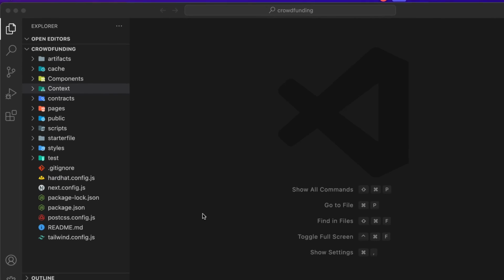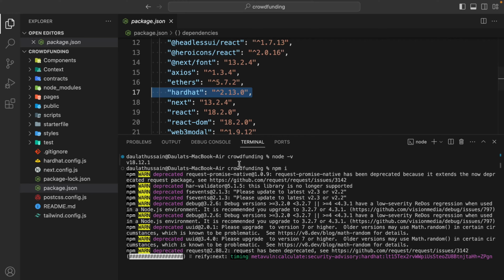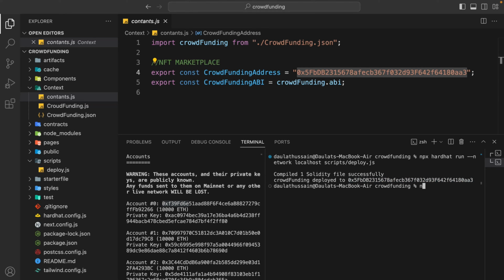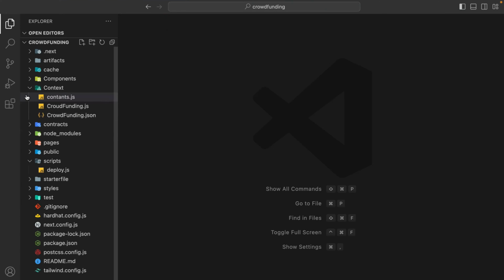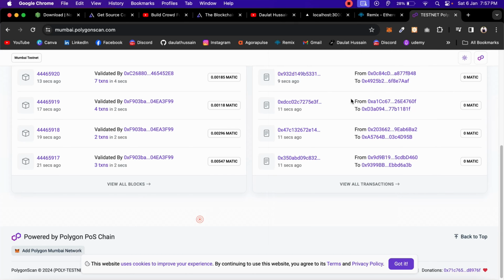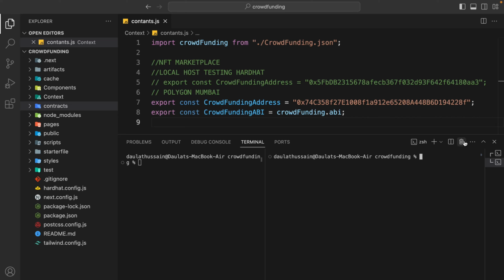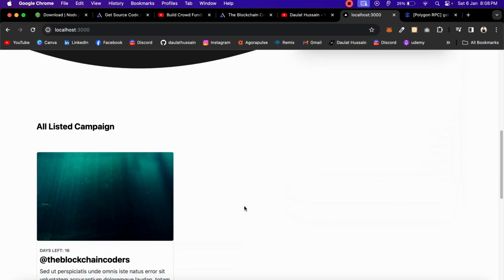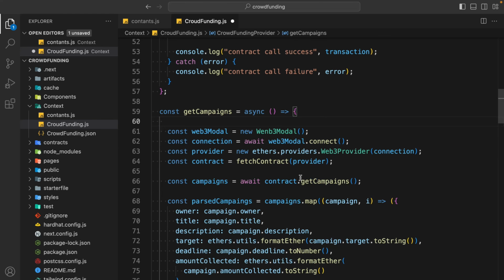Build & Deploy Crowd Funding Marketplace Dapp Using NextJs, Hardhat, MetaMask, Solidity & Tailwind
Crowd Funding Dapp

Crowdfunding Marketplace Decentralized Application (DApp) using a powerful tech stack. In this comprehensive guide, we will explore the integration of Next.js for frontend development, Hardhat for smart contract development, MetaMask for wallet interactions, Solidity for smart contract language, and Tailwind CSS for stylish and responsive user interfaces

Workout Video: